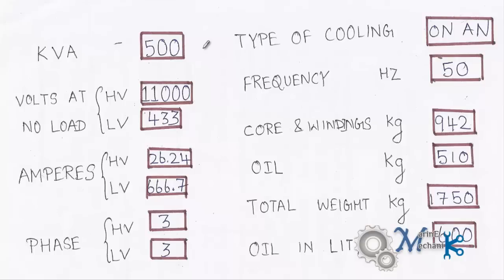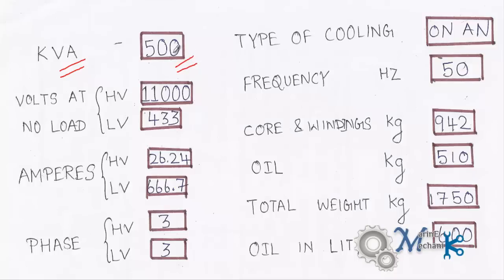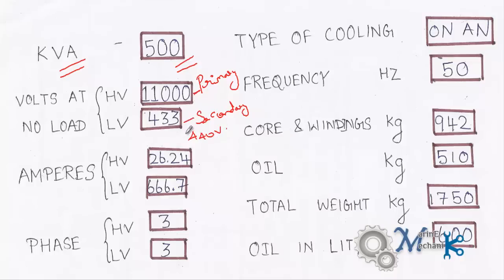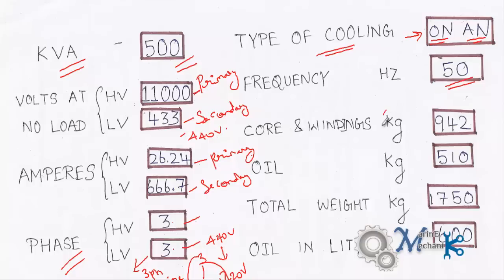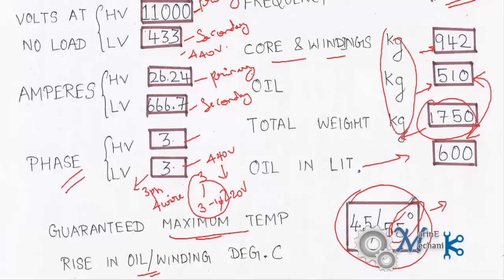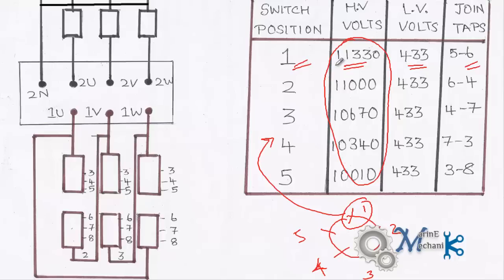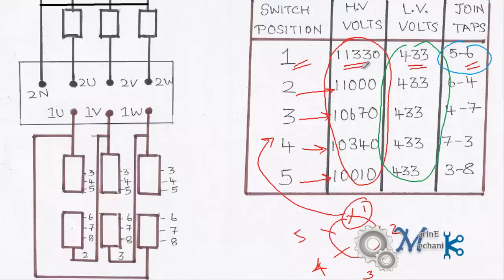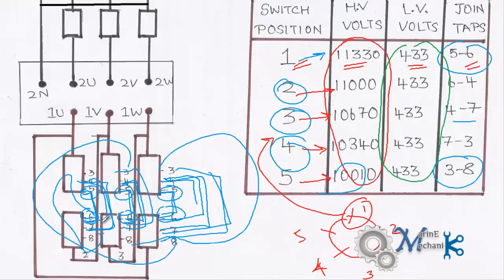Transformer Name Plate Details Explained..!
Transformer Name Plate details and switching circuit on the HV side explained with the help of a diagram. Watch and enjoy.

Intro: GBOYSTUBE